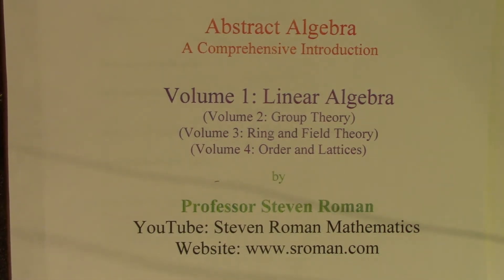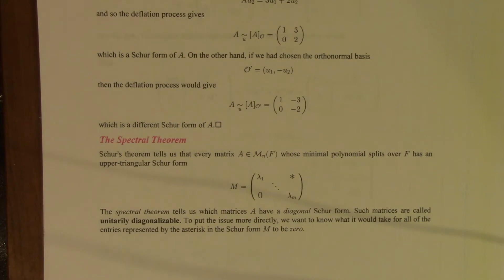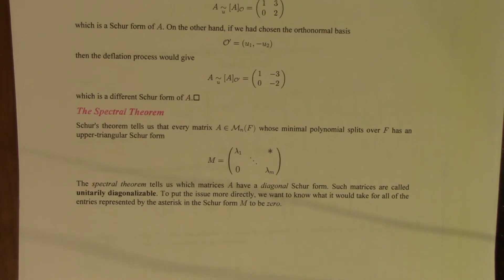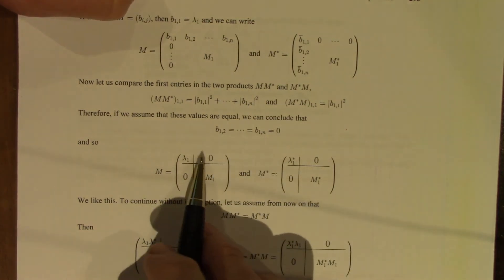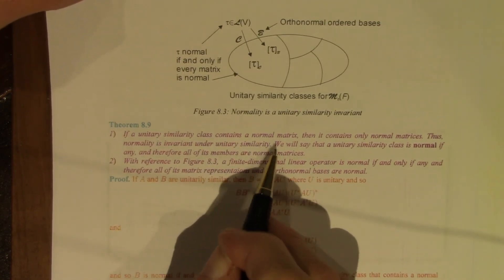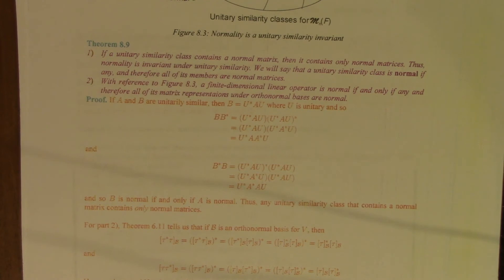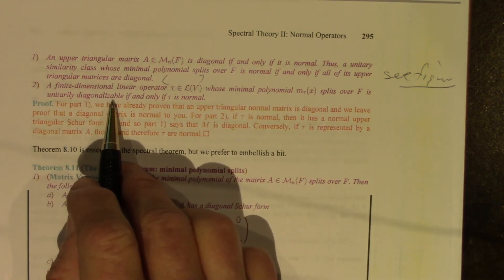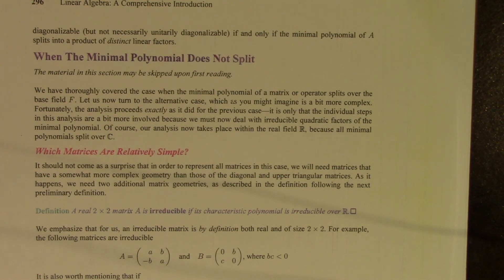Linear Algebra: 040 The Spectral Theorem When the Minimal Polynomial Splits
Abstract Algebra: A comprehensive Introduction--Series I: Linear Algebra. The spectral theorem when the minimal polynomial splits.